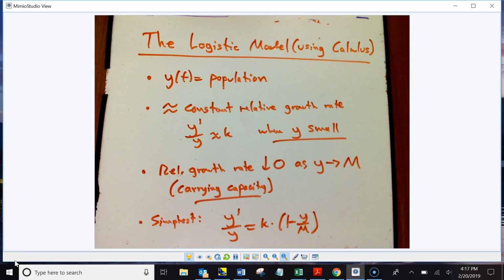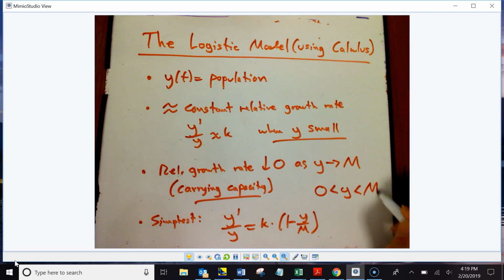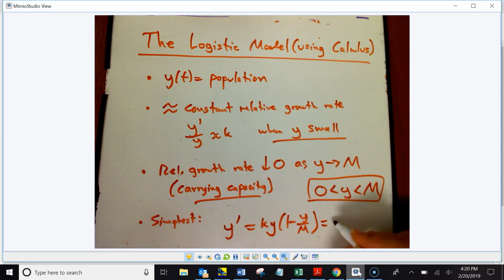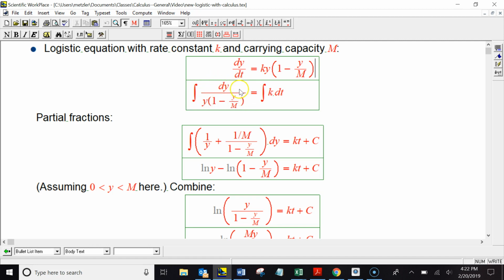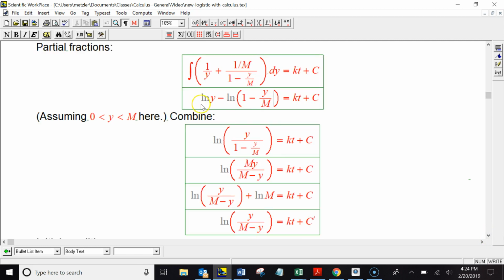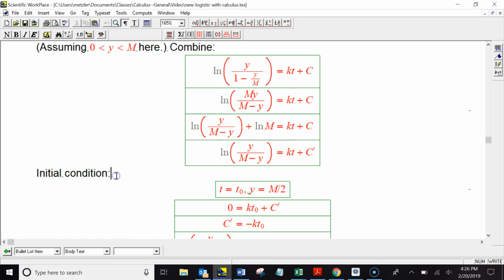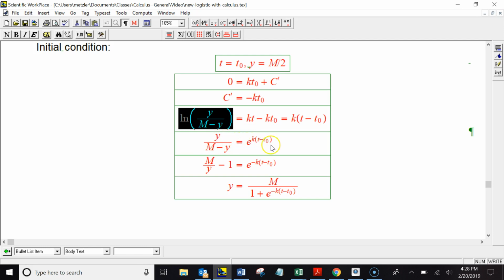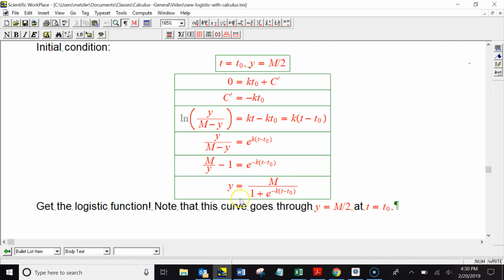Logistic Model using calculus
An introduction to the Logistic differential equation and its solution, with a little bit different twist from most books.